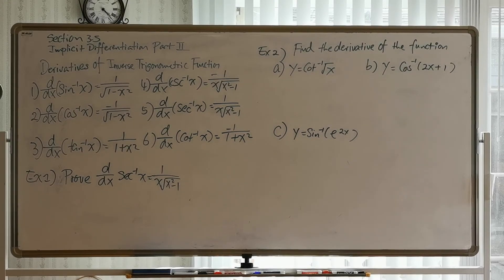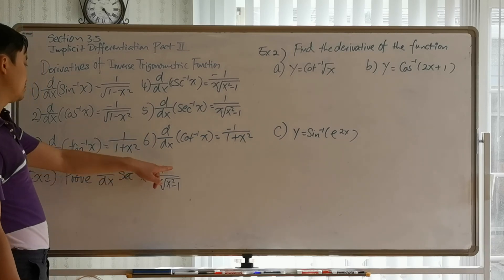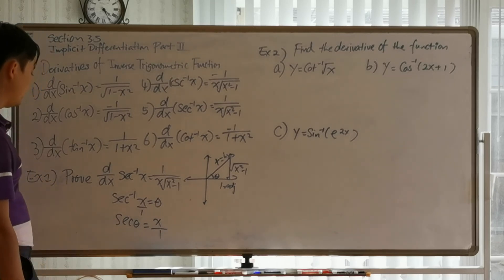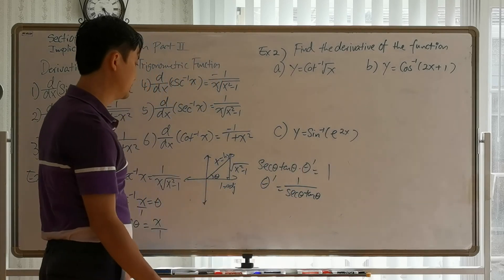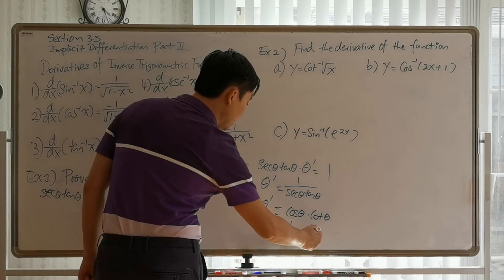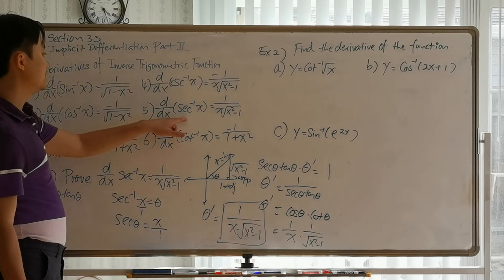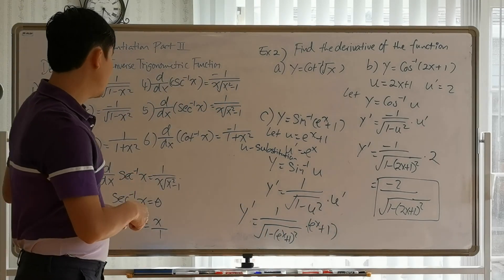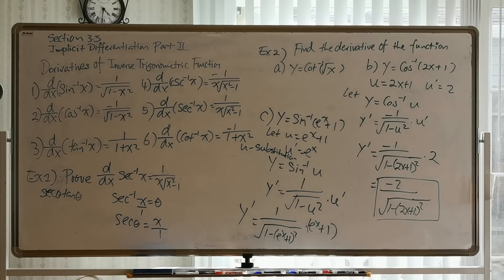Calculus Section 3.5 Derivatives of Inverse Trigonometric Functions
Mr. Chen shows the prove of getting the derivative of an inverse trigonometric function. Also, he explains the four steps u-substation process in finding the derivatives of any composite trigonometric functions.